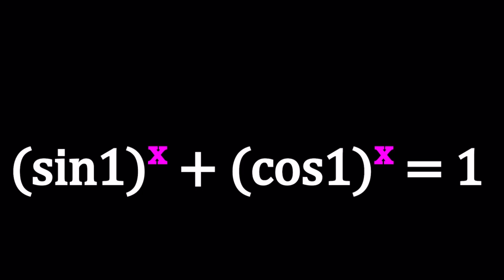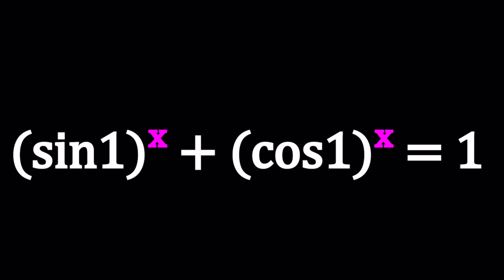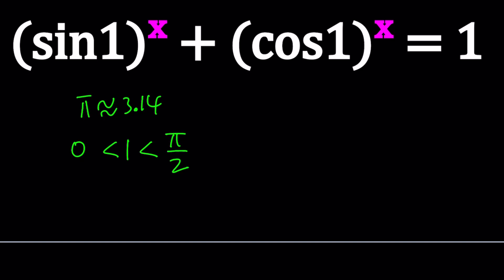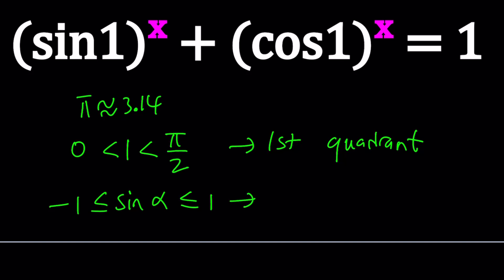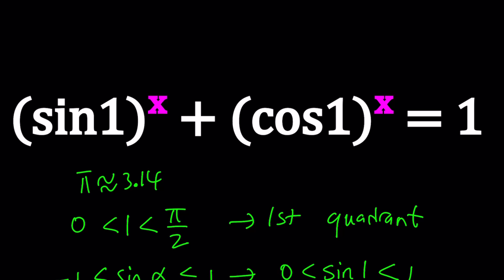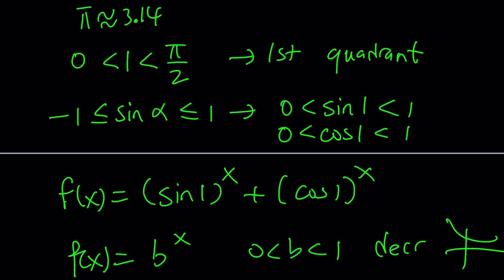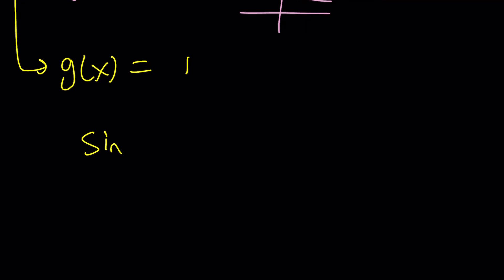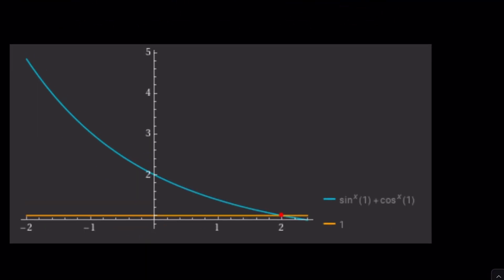An Interesting Exponential Equation From Russia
❤️ (sin1)^x + (cos1)^x = 1